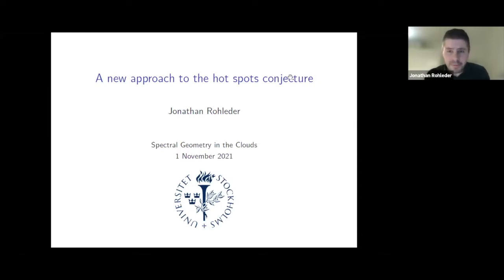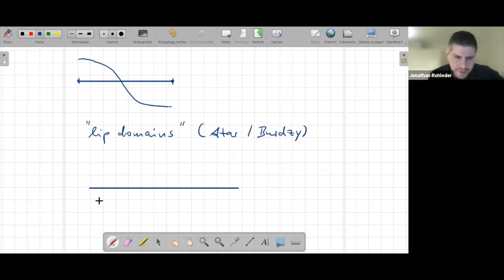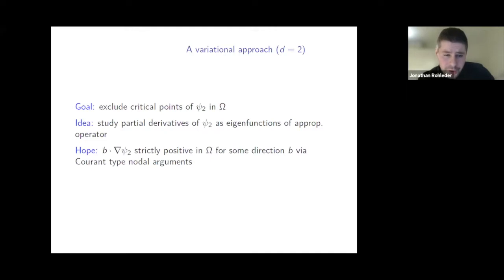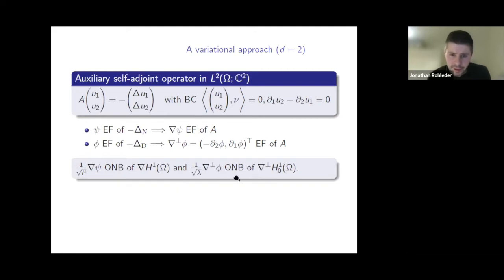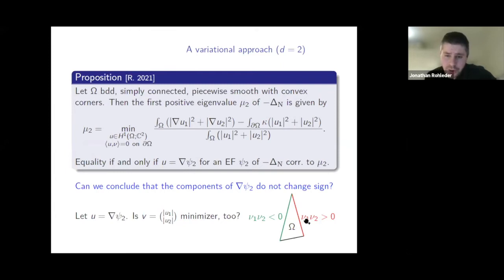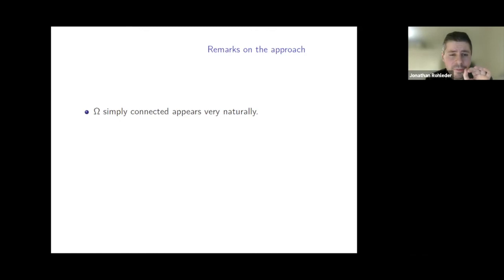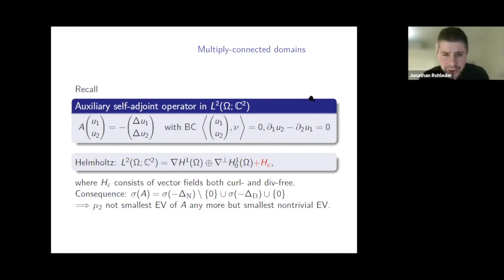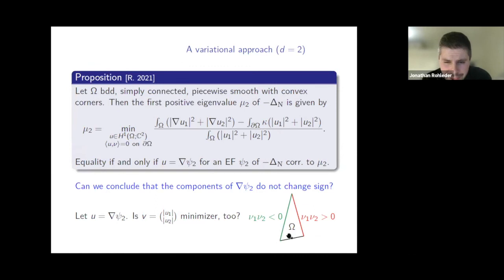A new approach to the hot spots conjecture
(1 novembre 2021 / November 1, 2021) Seminar Spectral Geometry / Séminaire Spectral Geometry